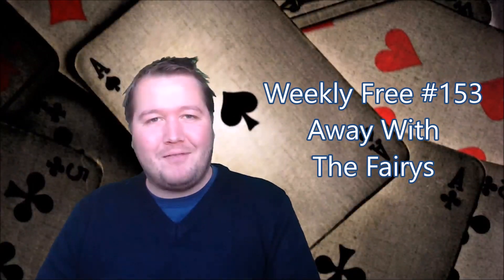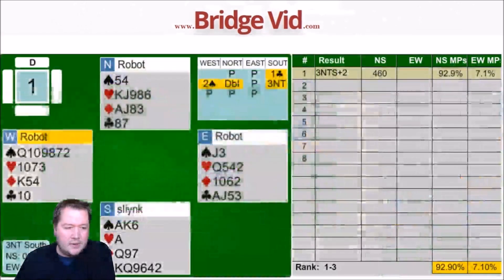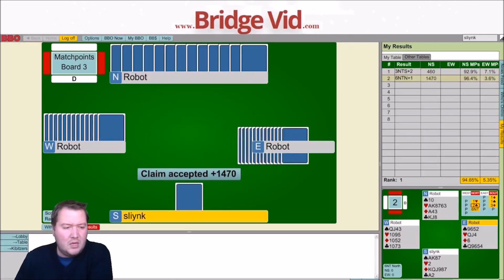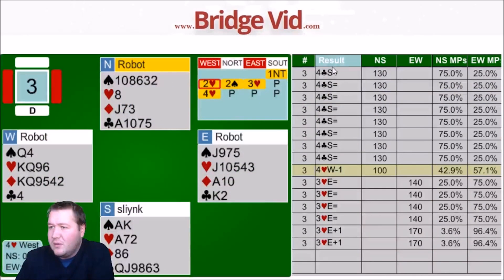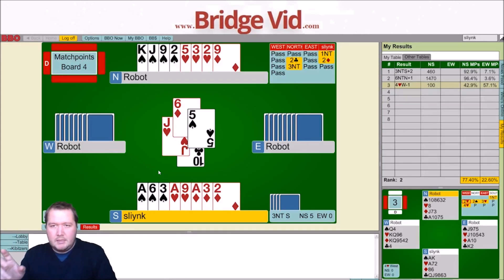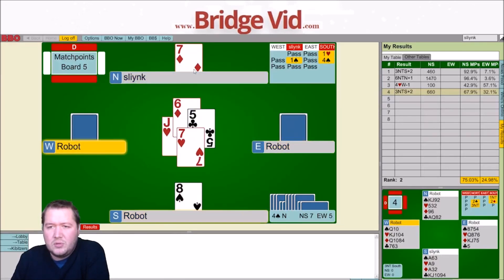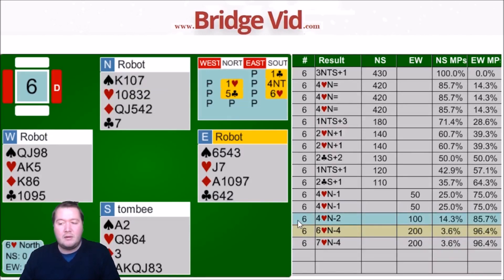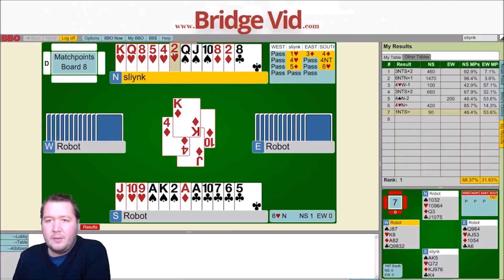Away With The Fairys - Weekly Free #153 - Let's Play Bridge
I don't know what was happening with me today.